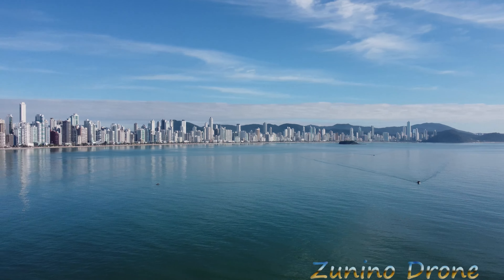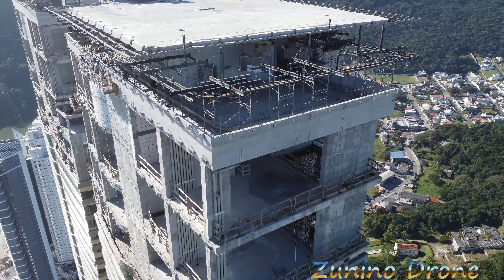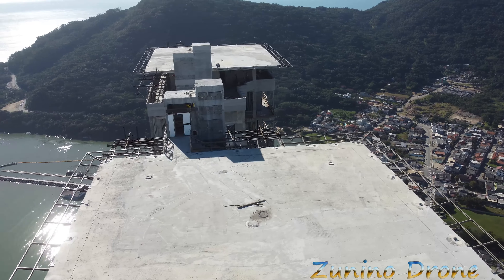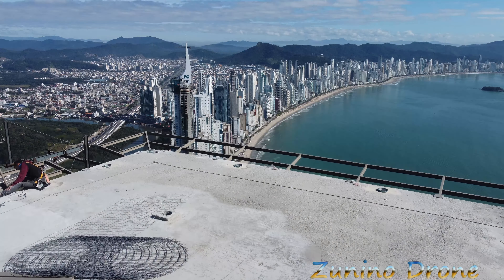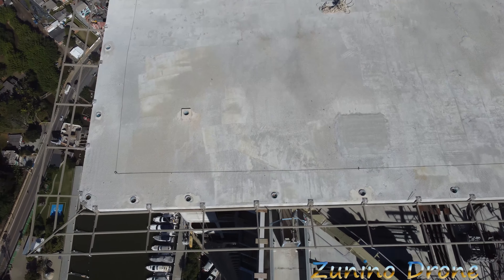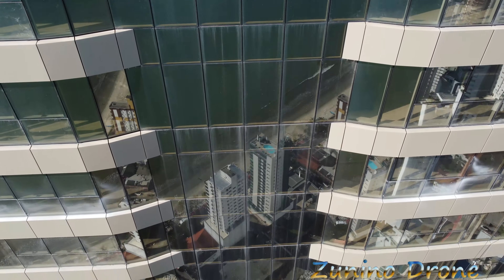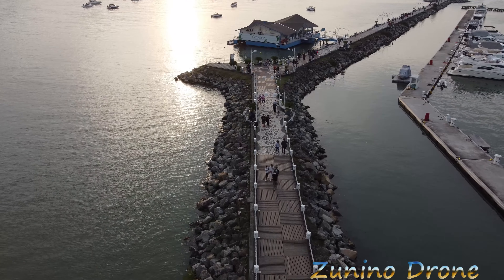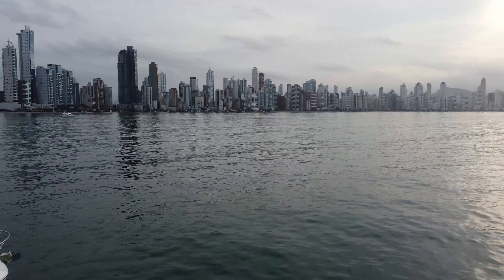Edificio YachtHouse, as torres gêmeas mais altas do Brasil. Neymar comprou a cobertura de 40 milhoes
Yachthouse (Torre gêmeas)

Conceito único, design surpreendente, em um dos destinos mais desejados do país. Inspirado no luxuoso universo náutico, a Pasqualotto apresenta o Yachthouse by Pininfarina, em Balneário Camboriú, Santa Catarina.

Empreendimento planejado para contemplar a paixão pelo mar aliada à sofisticação e qualidade já aplicadas pela construtora. Um conceito singular por ser construído junto a Marina Tedesco, na Barra Sul, com vista magnífica para o mar, o verde da Mata Atlântica e o Rio Camboriú.

Marcado pela inovação arquitetônica e com traços elegantes, a fachada do empreendimento transmite dinamismo e movimento, onde a base é representada por uma quilha apontada em direção ao mar.

Os apartamentos, localizados em duas torres, contam com paredes de vidro e uma vista surpreendente. A área de lazer, distribuída em dois pavimentos, oferece várias opções de entretenimento para o melhor do seu bem-estar.

Conheça mais sobre o Yachthouse Residence Club!

ÁREA DE LAZER:
Serão ao todo 10.000 m² de área de lazer, com serviço de hotelaria 6 estrelas, garçons nas piscinas, recepcionistas nos elevadores.
Além de um Spa feminino, haverá o Banho Turco exclusivamente para os homens.
O condomínio disponibilizará aos seus moradores uma sala de cinema de última geração, com tratamento acústico, poltronas reclináveis e som de altíssima definição.
Além disso, os moradores poderão contar com total segurança, conforto e comodidade sem sair do empreendimento!

PAVIMENTO 1:
02 Quadras poliesportivas
02 Playgrounds
Espaço Criança
Brinquedoteca
Salão de festas Infantil
Lounge Infantil
Lan House
Home Cinema
02 Salão de Festas
Danceteria
Bar Inglês
Sala de Jogos
04 Lounges
Piscina Adulto com SPA
Bar molhado
Praça de Fogo
Bar Panorâmico
Piscina Baby
Piscina Criança
Piscina Família com SPA
Piscina Jovens
Lavabos
Terraço

PAVIMENTO 2:
Academia
Terraço
Fitness
Sala de Massagem
Vestiário
Lounge com Bar
02 Piscinas Aquecidas
Piscina Infantil
Deck com spa
02 Saunas Úmidas
02 Saunas Secas
Espaço Mulher
Espaço de Beleza
Esteticista
Banho Turco
Bar

APARTAMENTO TIPO:
3 vagas de garagem
257 metros quadrados por apartamento de area util
4 suítes amplas, sendo 1 master
com hidro e 2 com closet
Hall social privativo com 2 elevadores
de alta velocidade (300m/min)
Aspiração central (pontos e tubulação)
Área útil otimizada, com apenas 4.16m2 de corredor
Manta acústica entre as lajes
Dependência de empregada
Instalação hidráulica aérea
Medidor de gás individual
Hidrômetros individuais
Pontos de automação
Lavabo

COBERTURA:
Quadriplex
1000m quadrados de area privativa

Localizado na região mais privilegiada da cidade: a conceituada Barra Sul. Entre os mais renomados restaurantes e bares da região, com fácil acesso de entrada e saída da cidade.

Special Thanks to Tech Freakz Channel for the Template for my Intro
If you want high quality templates for your videos, please, check it out the Tech Freakz channels bellow